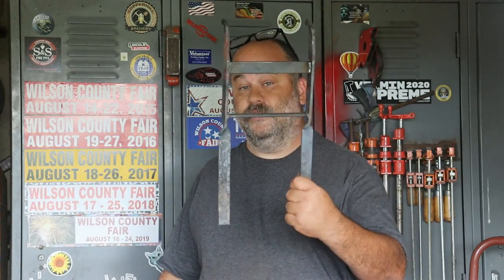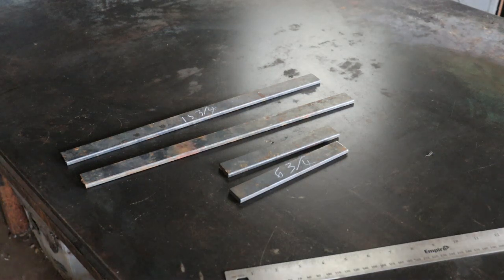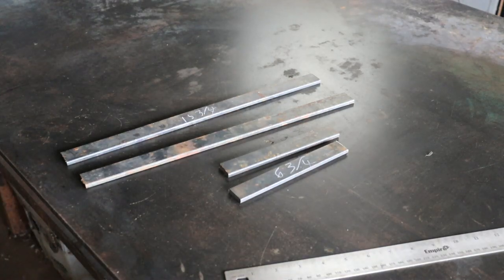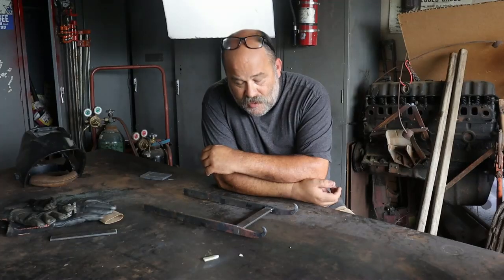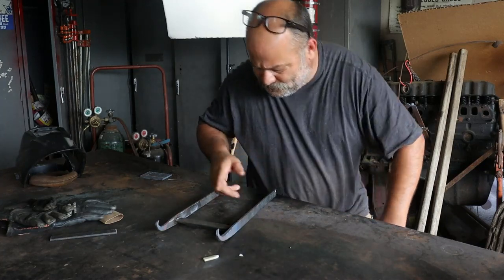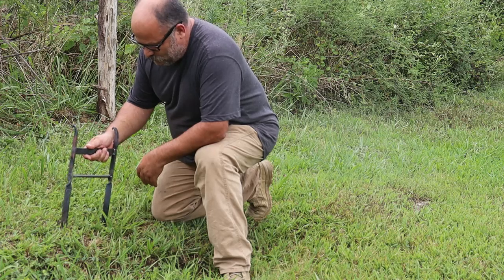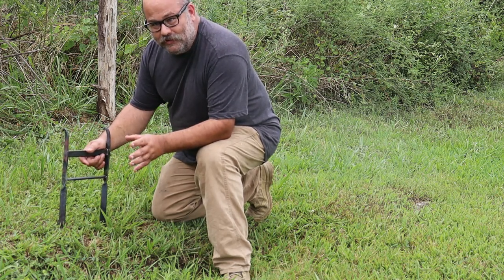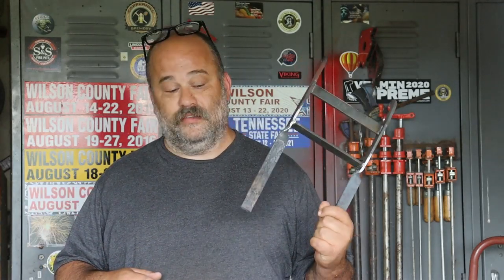Voo Doo Bootscraper Blacksmith Projects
What have you stepped in? Well a bootscraper is a good way to get it off what ever it is!